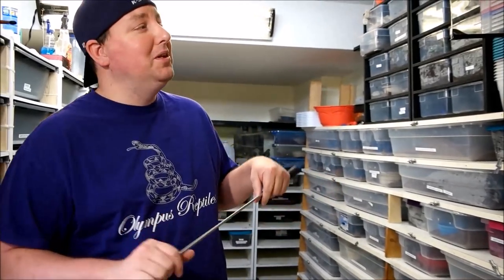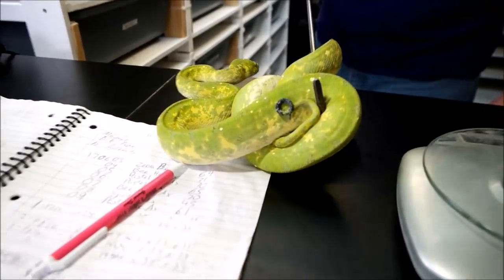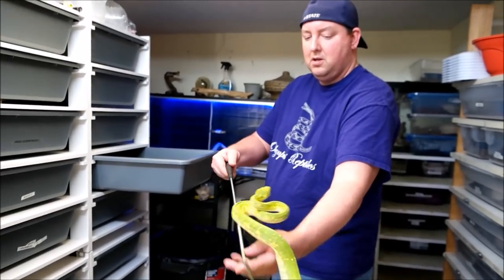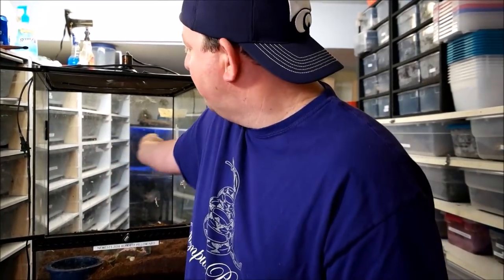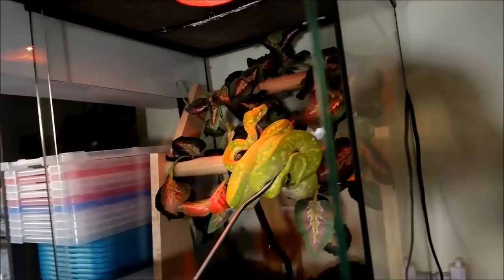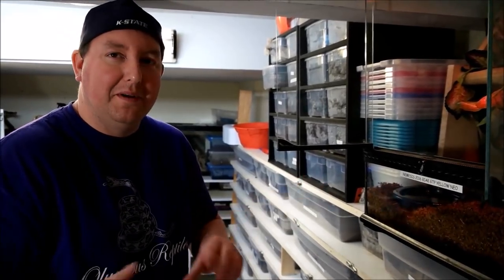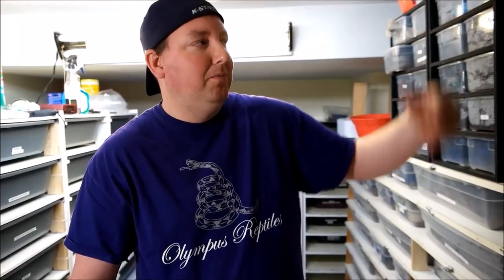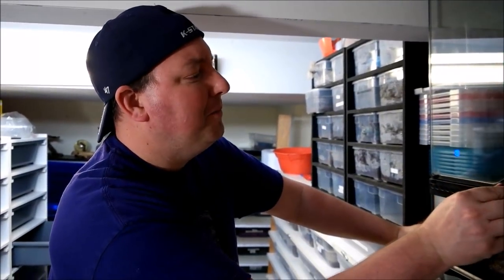Biak Green Tree Python handling and cage build! Love the GTPs!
Our Green Tree Python has destroyed her cage. We need to build a perch that she can't knock down. This will also give us a chance to clean her cage.